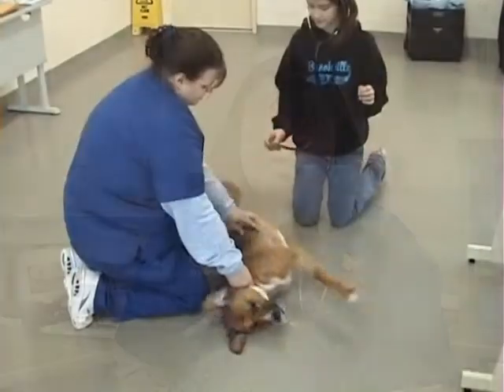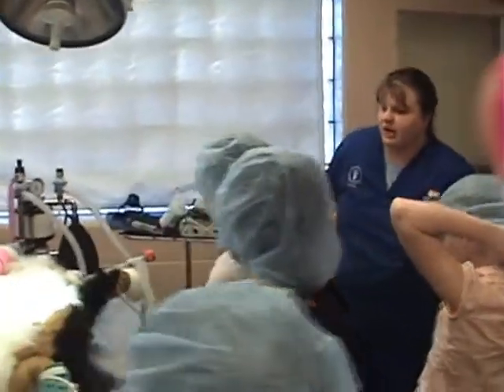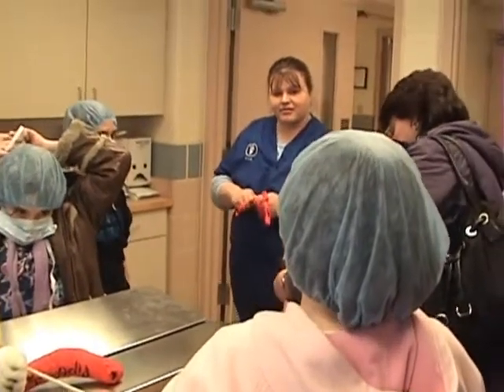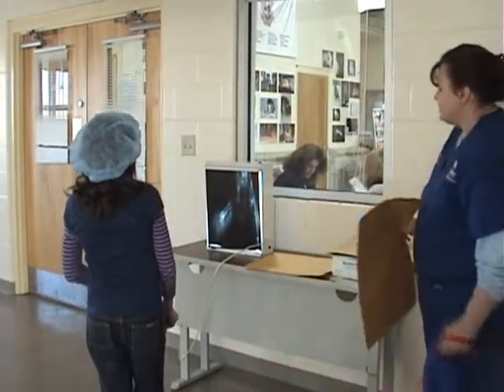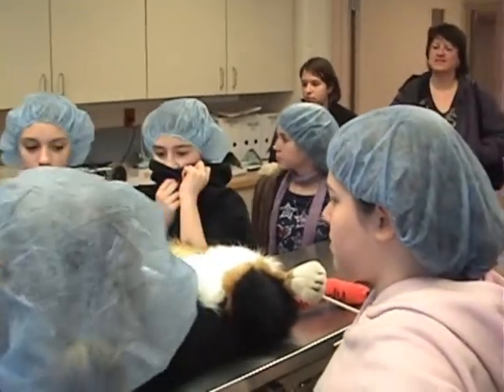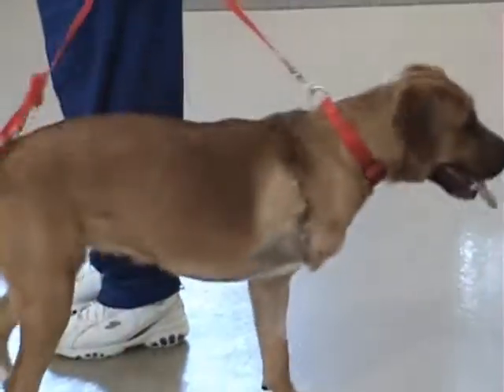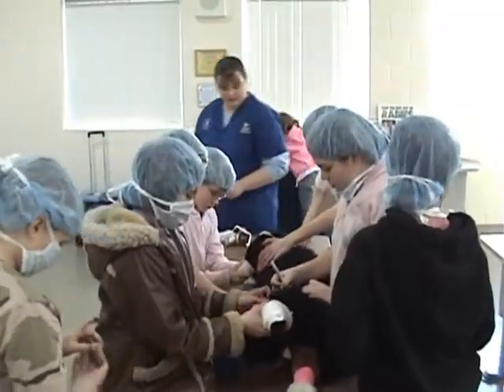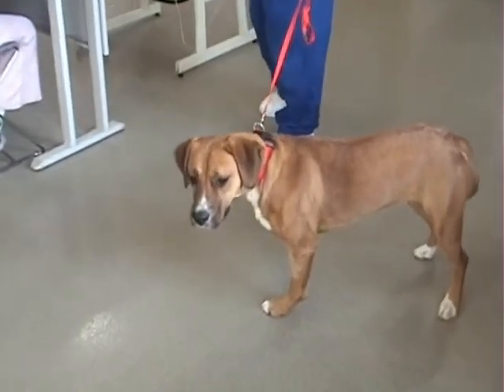Animal Resource Center ACES Program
The Montgomery County Animal Resource Center brings you the ACES Program.  ACES stands for Animal Care Education in Schools.  Dr. Kelly Meyer provides several short courses including Basic Animal Care and Introduction to Veterinary Medicine.  The courses are designed for elementary and middle school students.